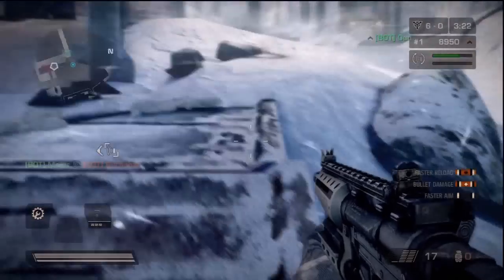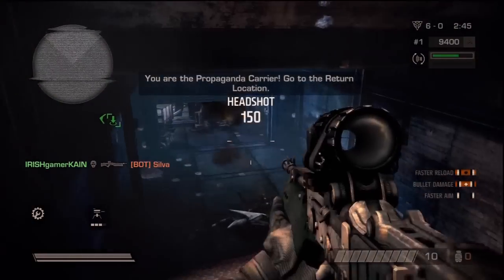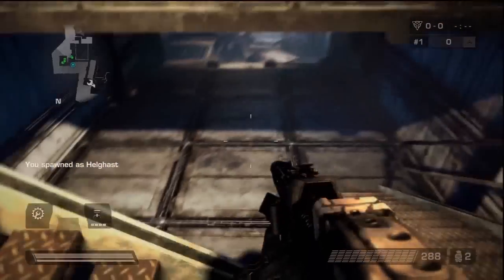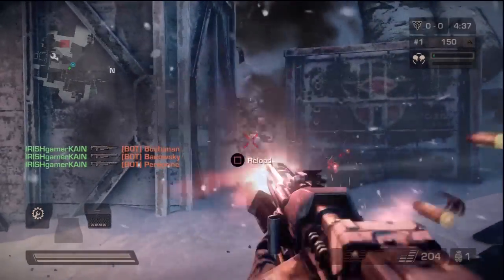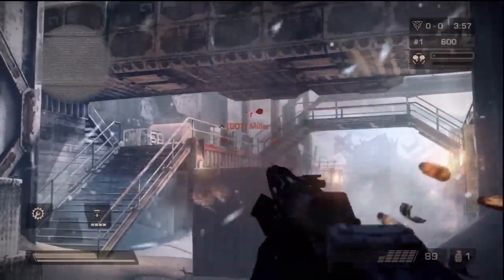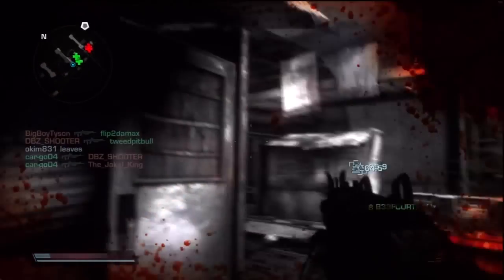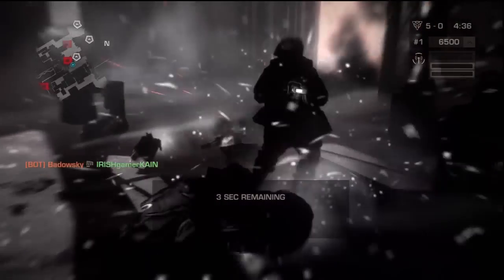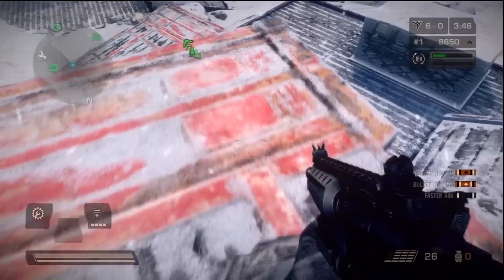(HD)Killzone 3 Multiplayer Beta review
Here's my Video review of Killzone 3 and it's comparison to Killzone 2.

IRISHgamerKAIN